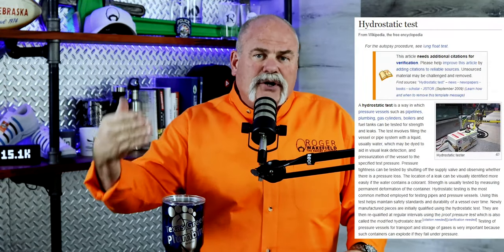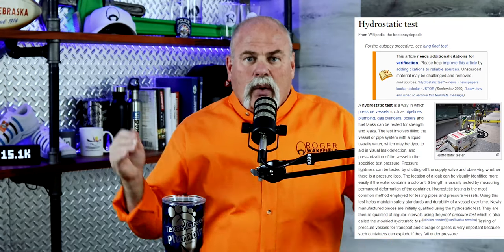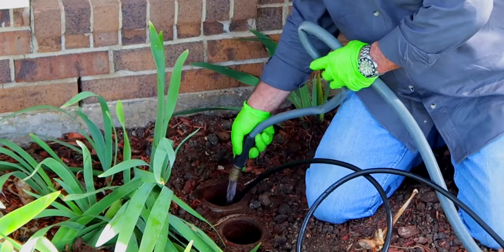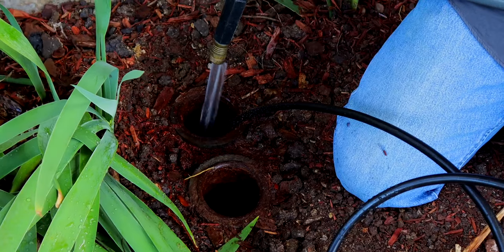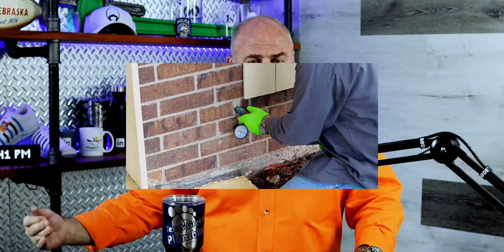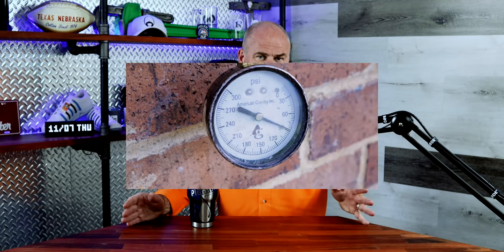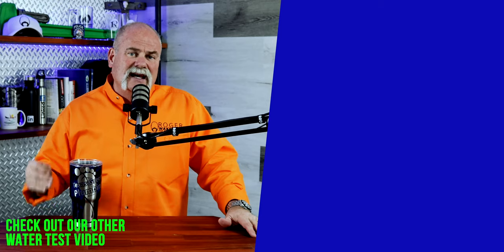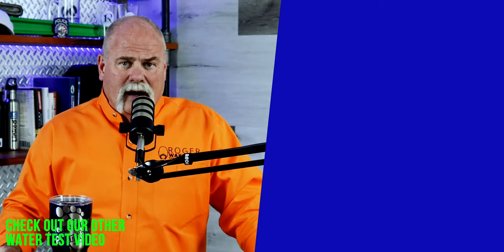What Is A Hydrostatic Test? | Plumbing Basics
Oh boy... Hydrostatic Tests. So the reason I feel compelled to talk about this is because this term is still being used improperly and it's really causing a lot of grief to homeowners, real estate agents, AND plumbers. Today I'm going to show what you should be saying instead.

► Gear We Use:
Our camera
My favorite USB microphone
USB to lightning adapter to record audio on iPhone
Lavalier microphone when we’re not in the studio